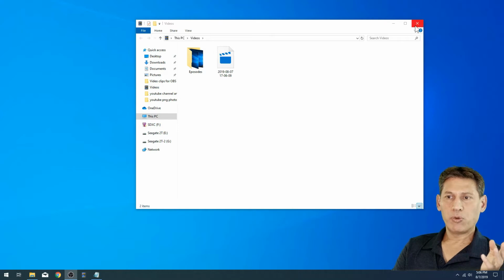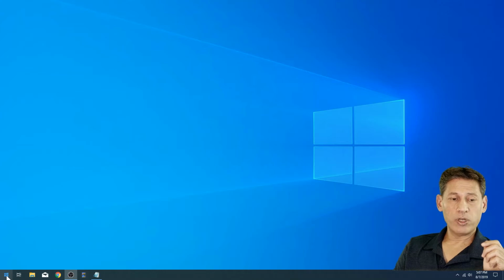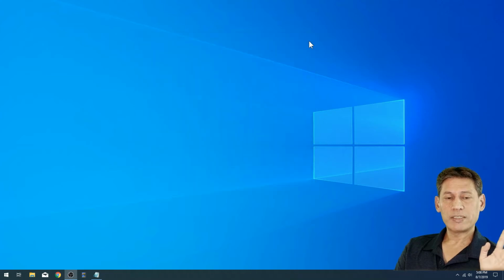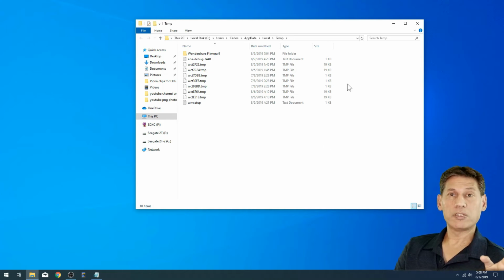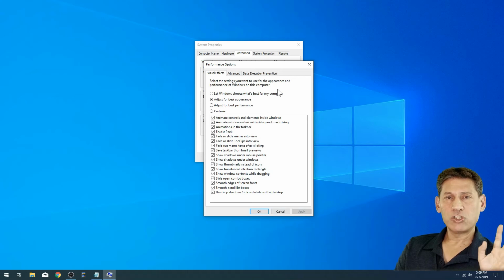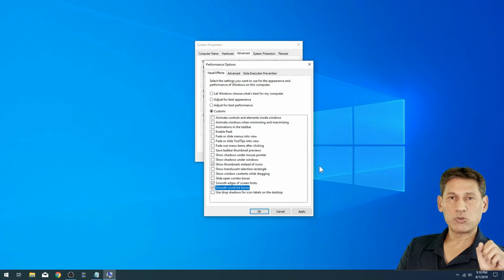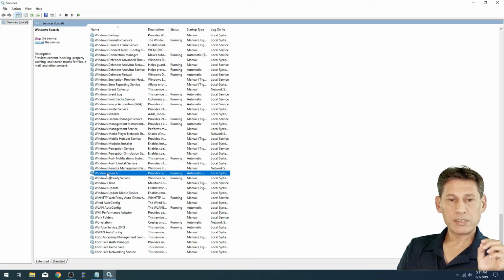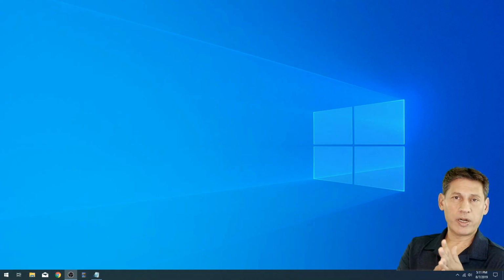Windows 10 Faster in 5 easy steps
Make win 10 faster with these 5 easy steps.

0:00  Intro
0:22  Edit power plan
1:03  Edit Task Manager
2:08  Edit Temp Folder
3:06  Edit Advance system settings
4:37  Edit Services